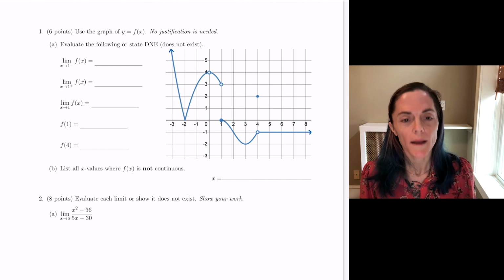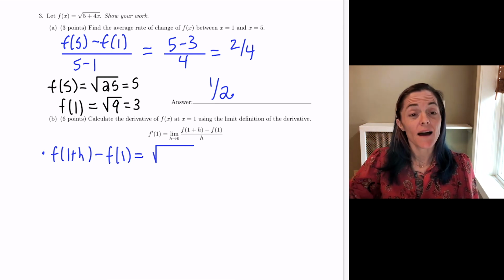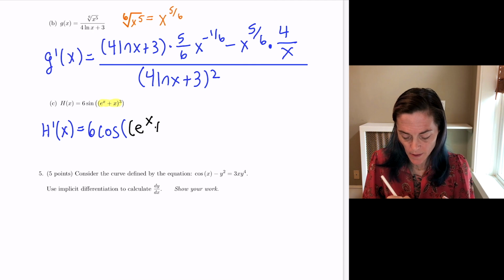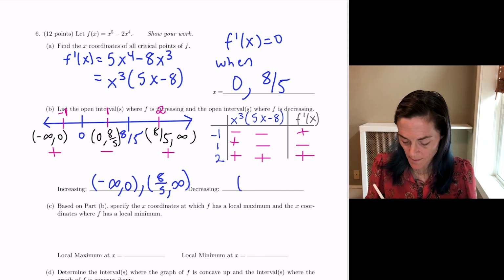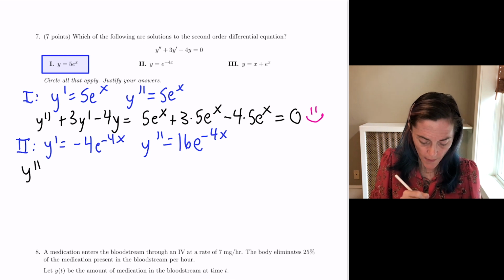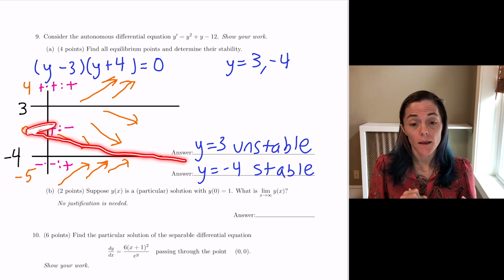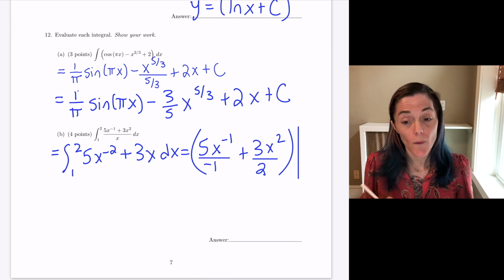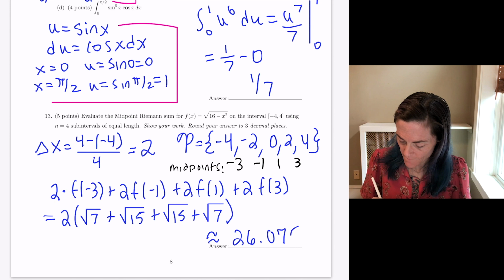Calculus I Final Exam Review (biology)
Let's work the Fall 2023 Final Exam in Math 1341 Calculus 1 (Biology sections).